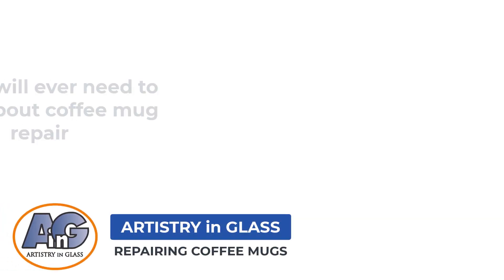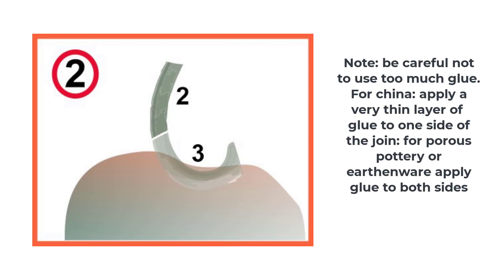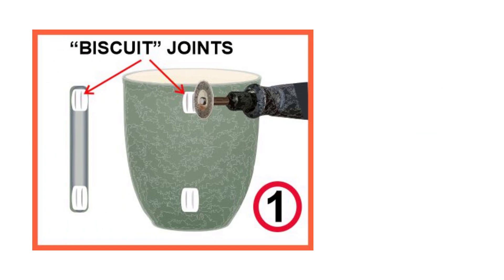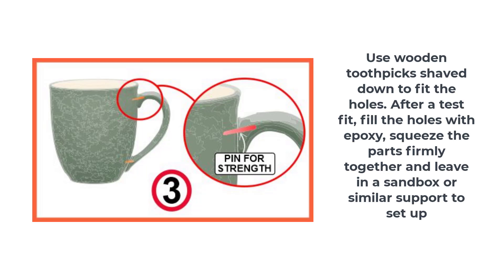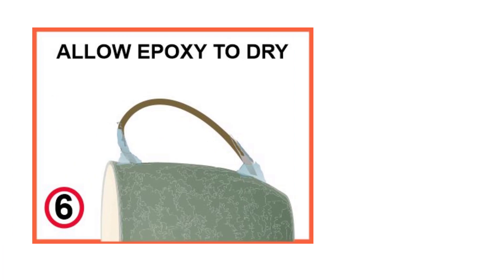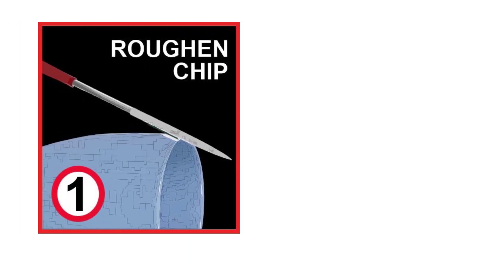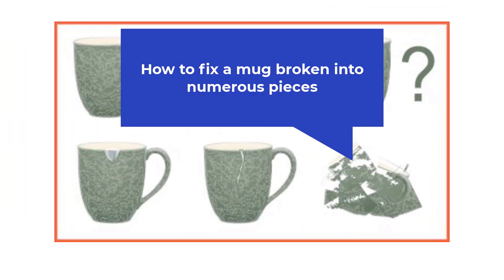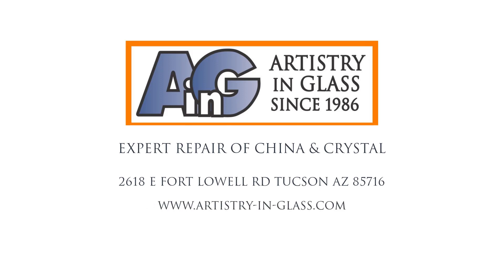How to repair a broken coffee mug - a complete guide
Do you have a coffee mug that has great emotional significance or one that brings back memories of a wonderful vacation? Breaking a favorite coffee mug can be a traumatic event but don't worry - at Artistry in Glass we can restore your mug or we can tell you how to fix it.
A broken handle on a favorite coffee mug can be repaired as follows:- Clean the broken parts very carefully, balance the parts ready for gluing, apply two-part epoxy adhesive, and leave overnight to set up. New and innovative methods for creating a new handle using a wire armature and chip filling using tinted epoxy are described in the ground-breaking video.

Table of Contents:

00:00 - Introduction
00:23 - Subscribe
00:47 - Fixing a broken handle
02:18 - Attaching a handle
05:25 - creating a new handle
08:04 - Repairing a chip
10:11 - Fixing a leaking mug
11:04 - Fixing a smashed mug